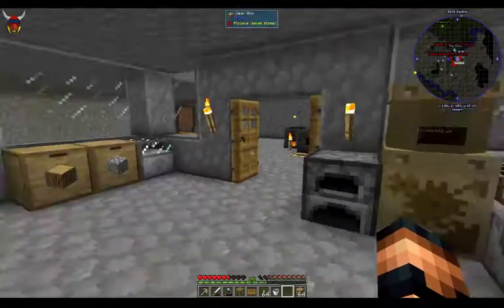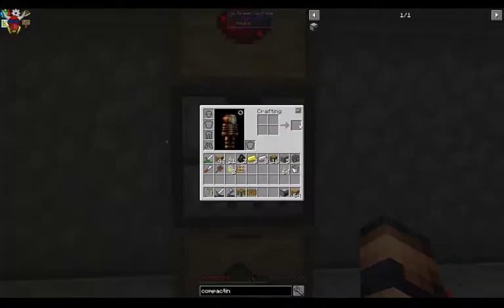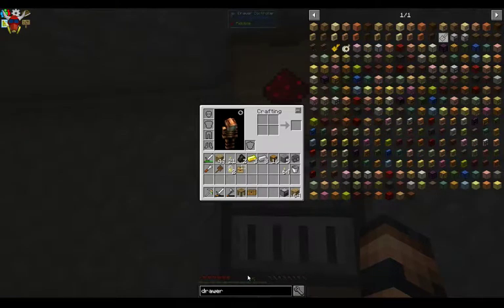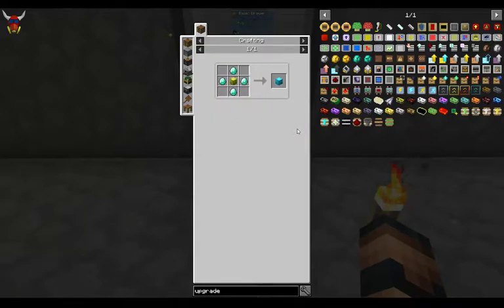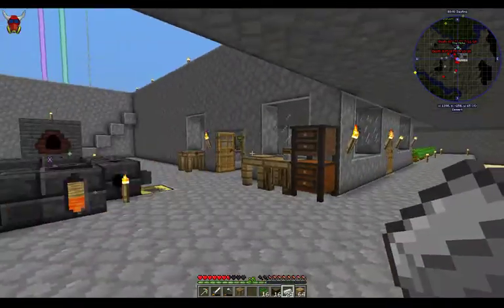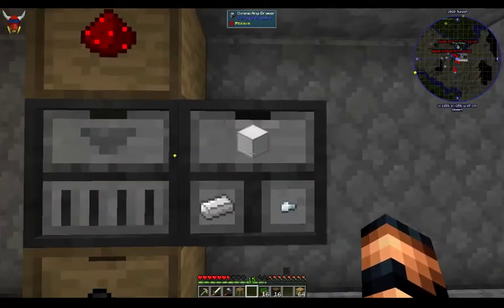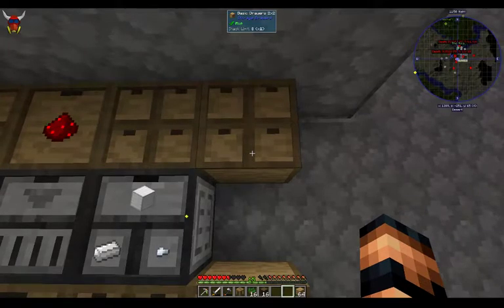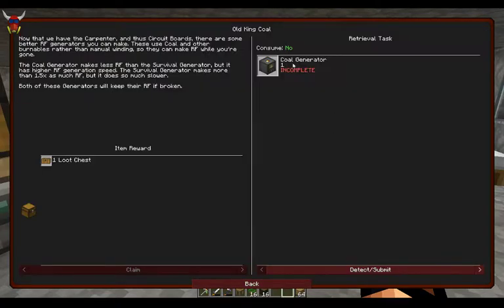FTB Continuum - Episode 8 - Drawers and Drawer Controller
Meef goes over Drawers and the Drawer Controller